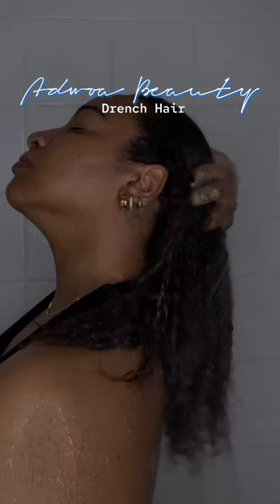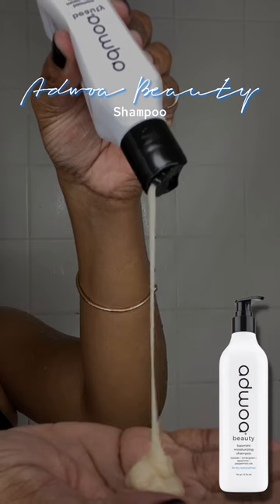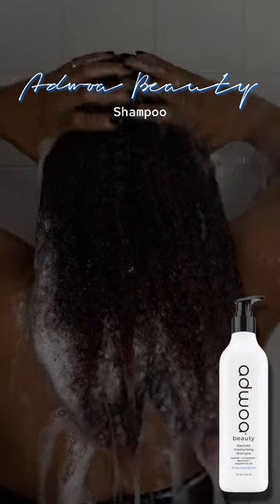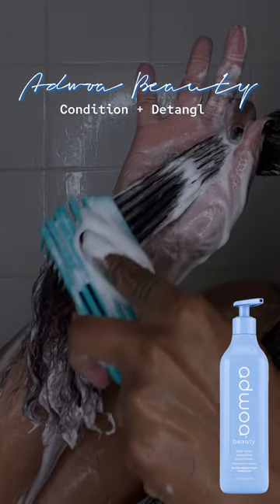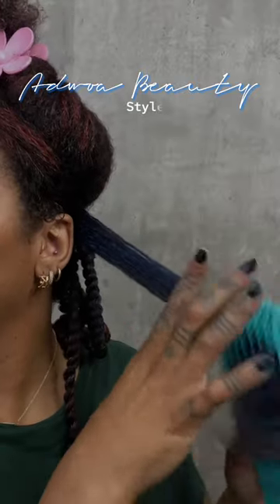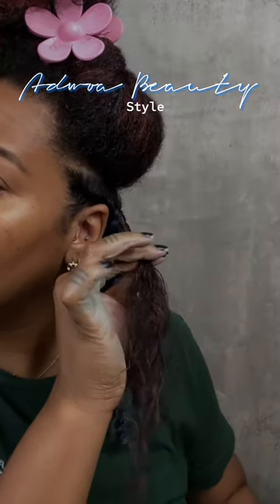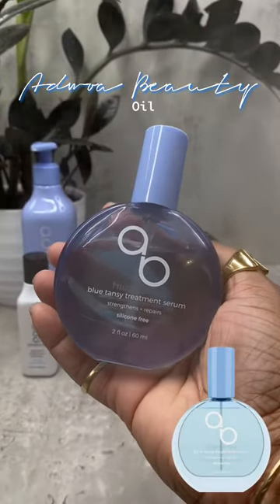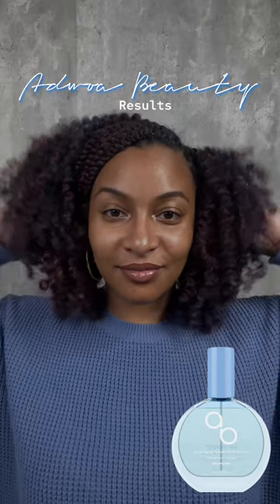Adwoa Beauty | A hair care brand I can trust to repair + strengthen my natural hair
🦋Repair + strengthen w/ Adwoa Beauty🦋

Rich just like your culture adwoa beauty made this collection to deeply nourish dry kinky, curly , wavy and even straight hair for the ultimate maintenance . With its highly efficacious formulas all their products provides instant relief on the first use. This is exactly what I mean by self care and self love!

📌 Adwoa Beauty Moisturizing Shampoo
📌Adwoa Beauty Reparative Conditioner
📌Adwoa Beauty Blue tansy hair oil

💙Items now come in travel sizes for your convenience!

This commission allows me to continue to provide you quality content + share recommendation for hair, skin , lifestyle and fashion. I adore each & everyone of you & I would never recommend products that I did not use & love!

📝FAQ’s: I have an accent because I was born & raised on St.Croix U.S Virgin Islands 🇻🇮

📝FAQ’s: Favorite hairstyle- Juicy two strand twist

📝FAQ’s : I’m making 6 years natural on May 30

Follow me for more amazing skin & hair care tips  & recommendations!